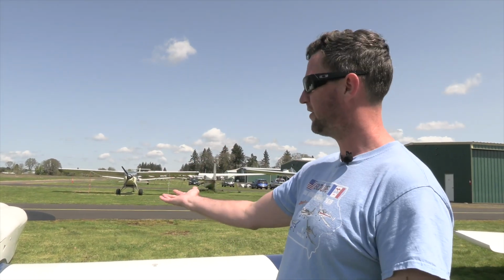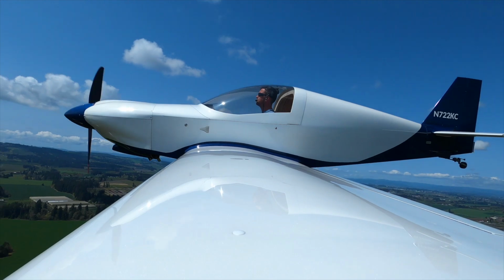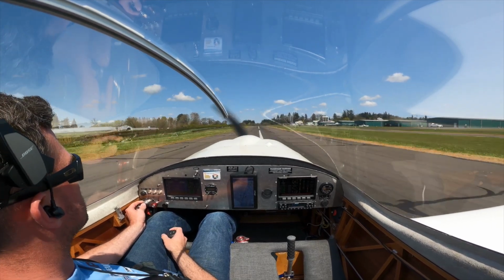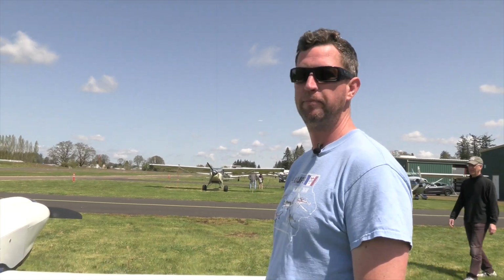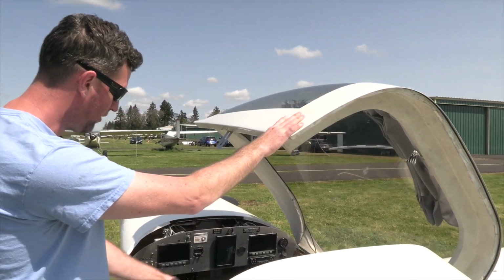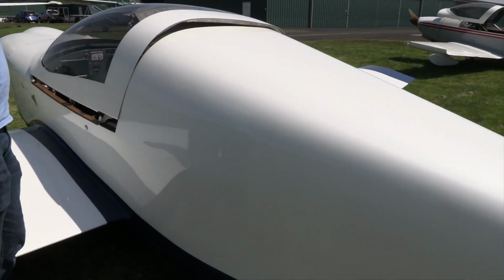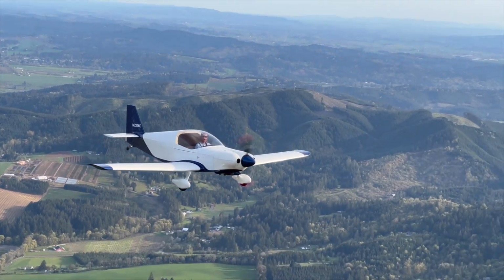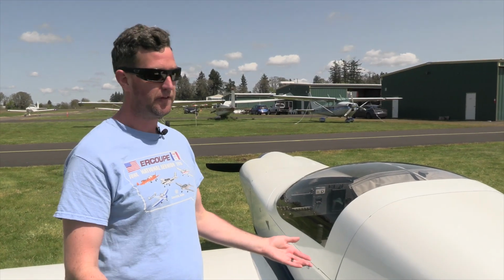The KR at 50: Meet KR-2S Builder Chris Pryce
The Rand-Robinson KR series turns 50 in 2022 and to celebrate KITPLANES has met up with a couple of KR builders and owners to see what makes these lithe, efficient homebuilts tick. Here's the story from Chris Pryce about his KR-2S "ish" with Corvair power and many modifications.